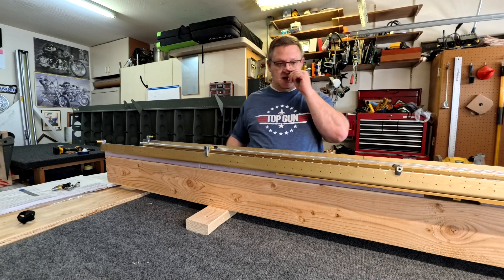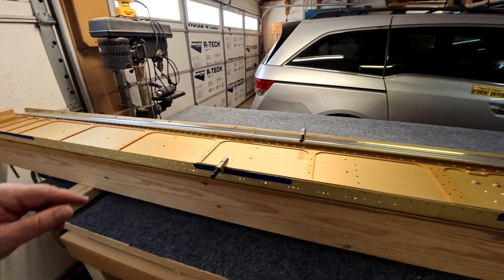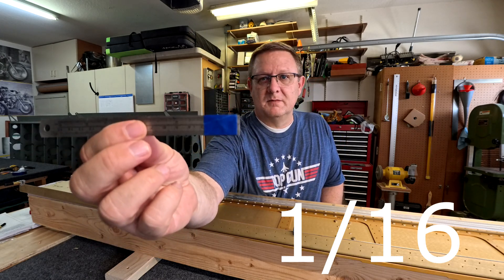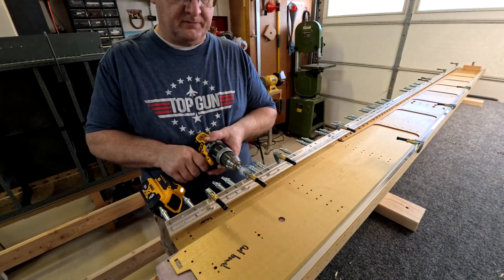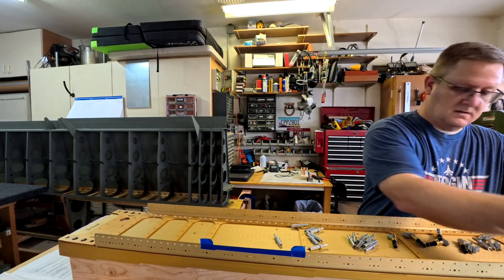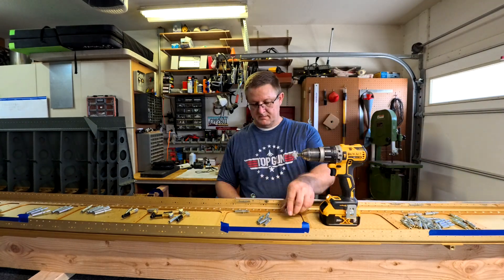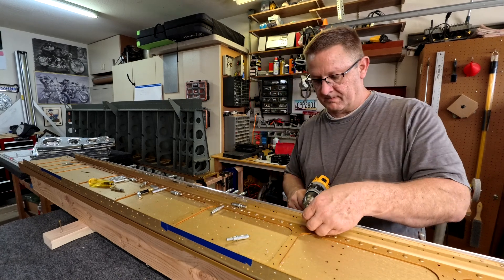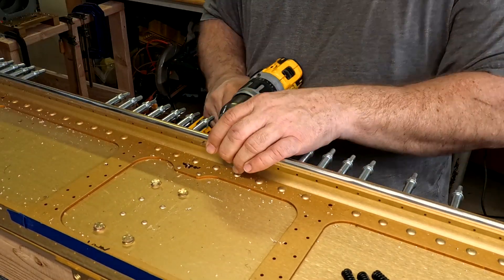RV-14A Build: Wings 13.19 - Building A Vans RV-14A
Starting on the Right Wing. J-Channel fun with both the upper and lower long and short J-Channels and my wonderful mistake drilling out an extra hole